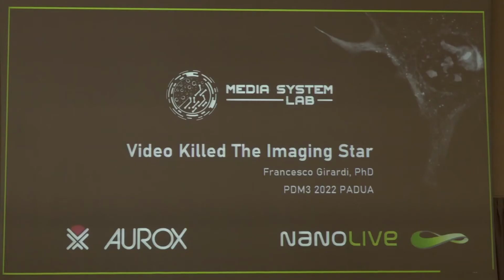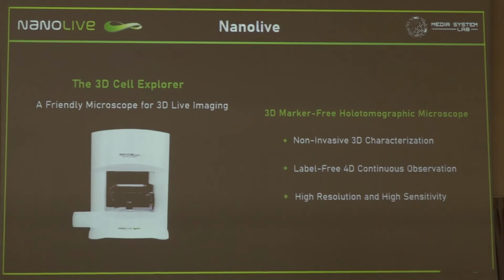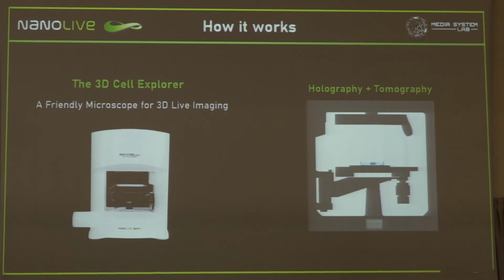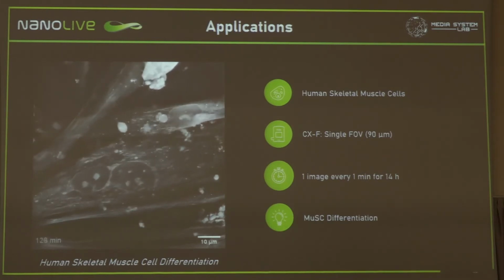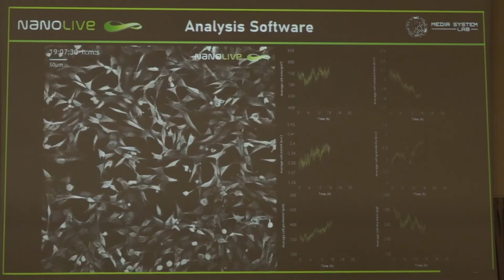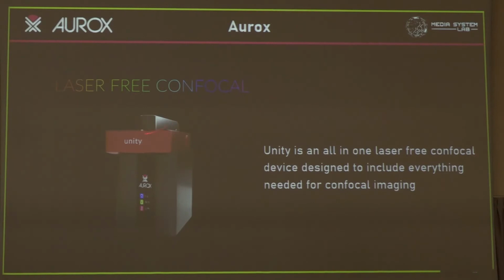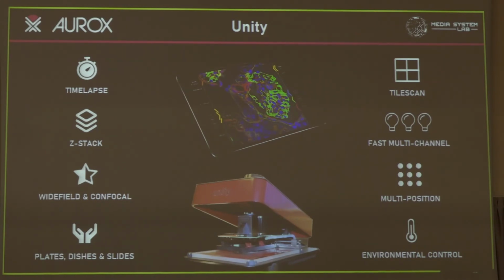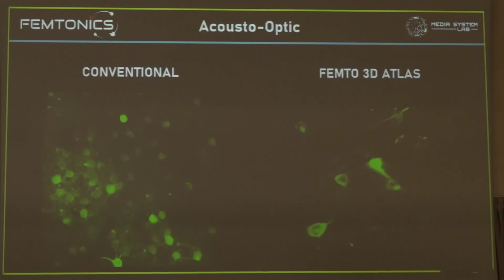Francesco Girardi - "Video killed the imaging star"